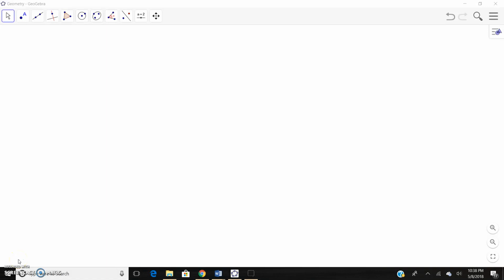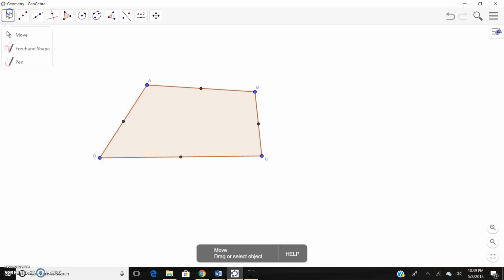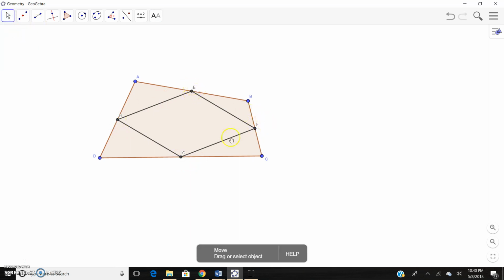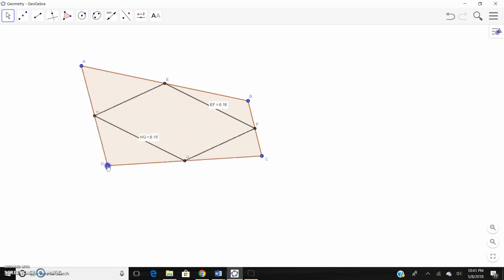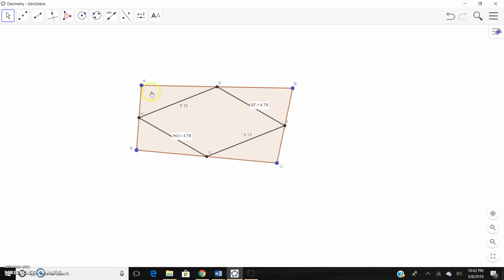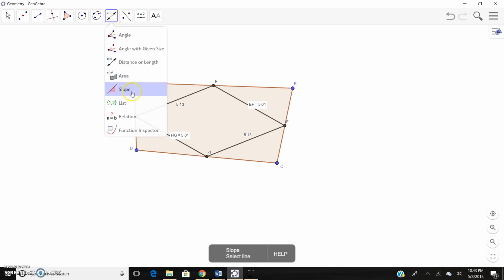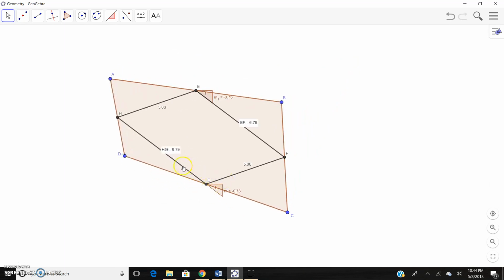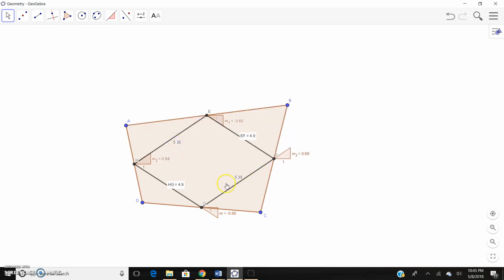Updated Geometry Screencast